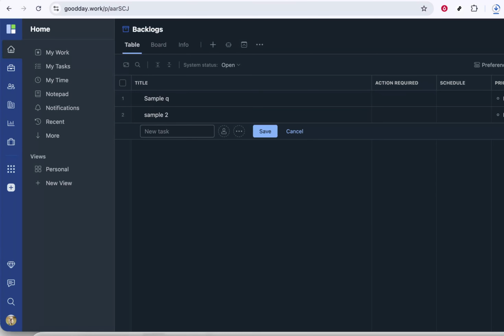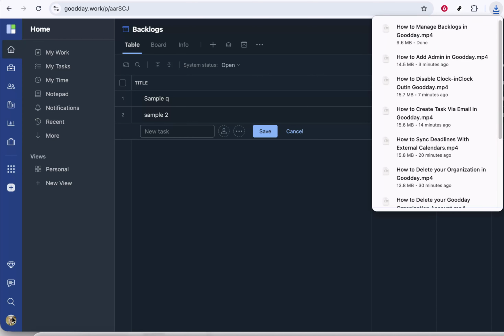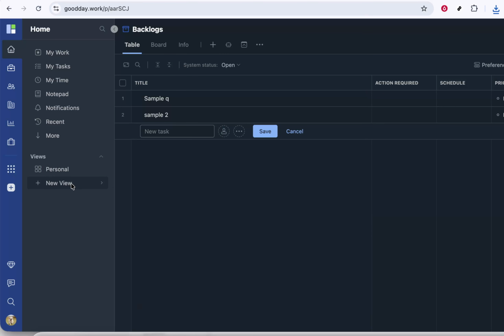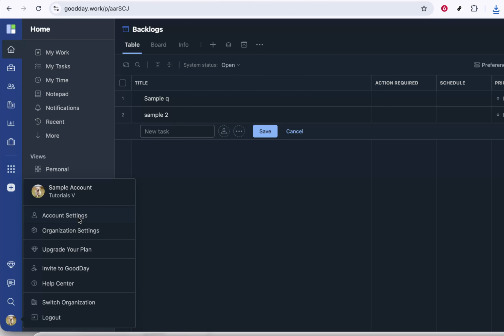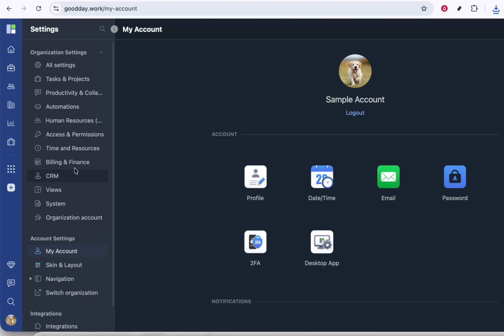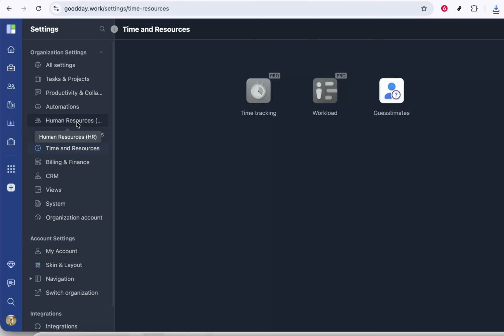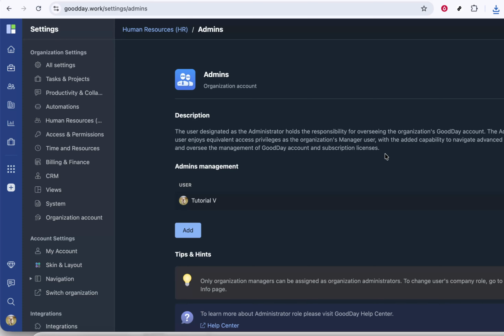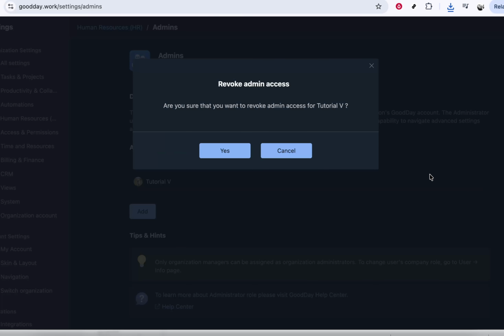How to Delete Admin User in Goodday | Easy 2026 Guide